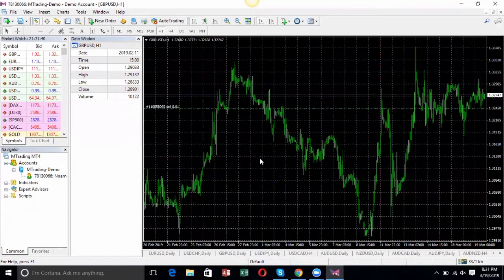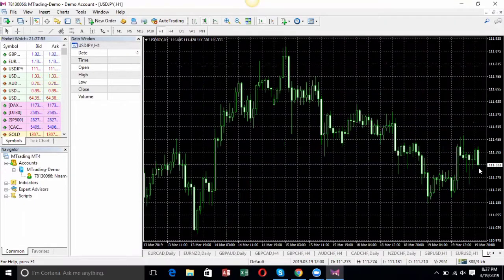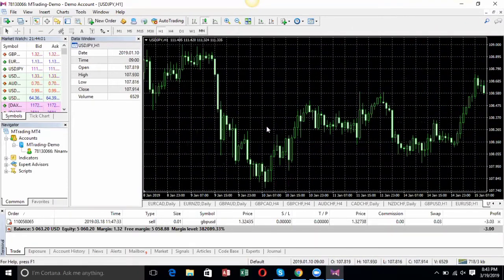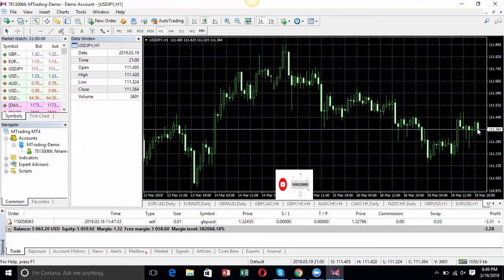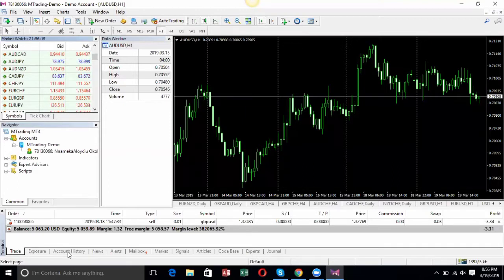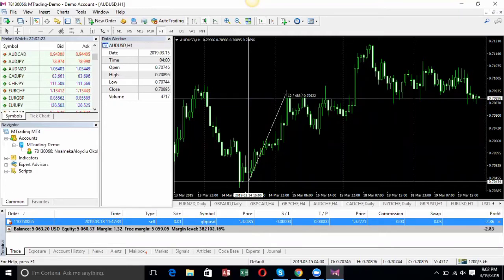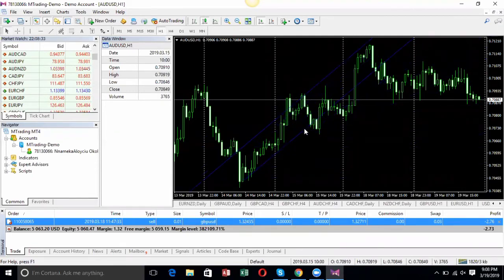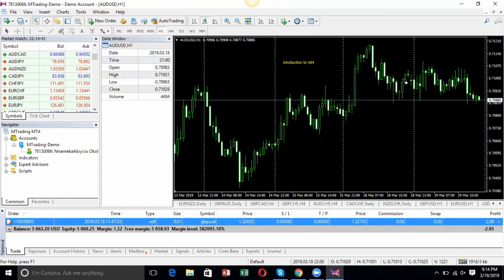INTRODUCTION TO MT4, FOR BEGINNERS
Step by step how to use meter trade 4 (mt4)